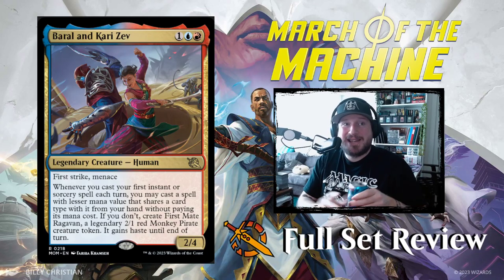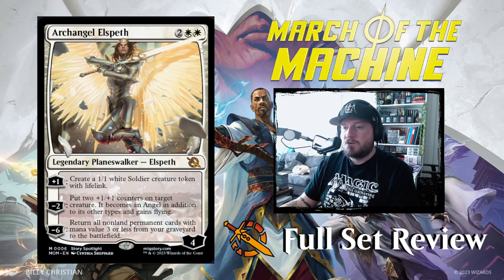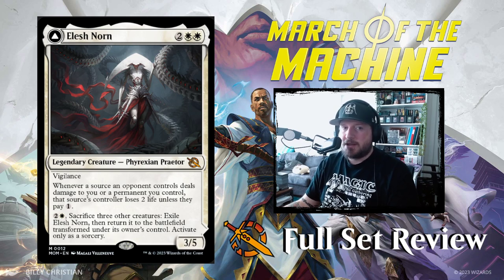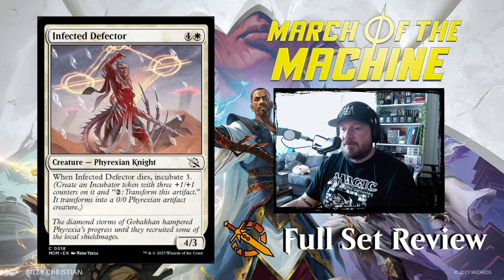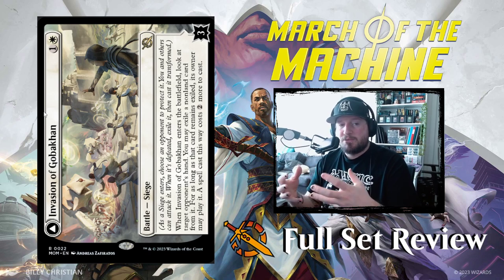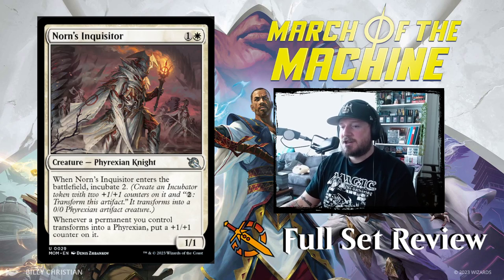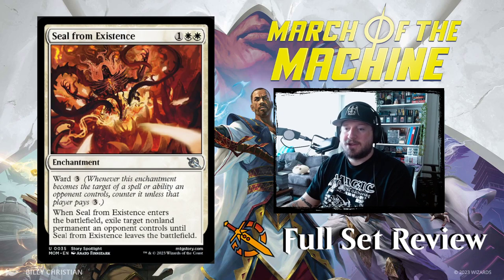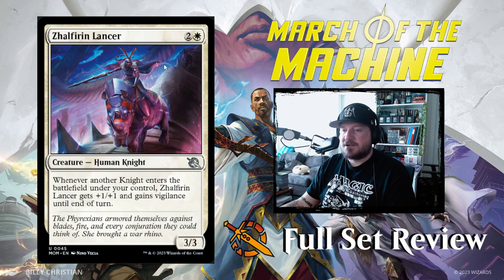WHITE - Magic: The Gathering March of the Machine | Full Set Review